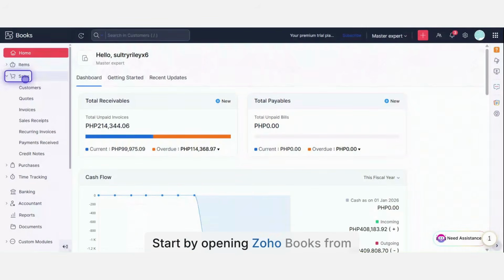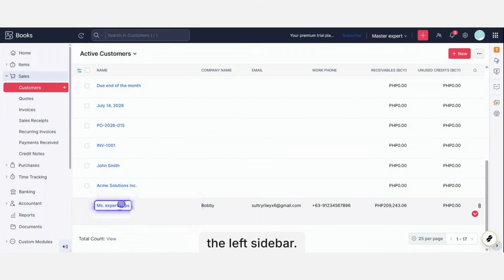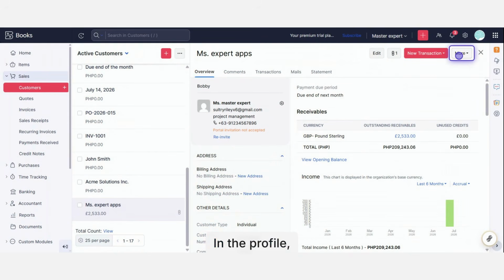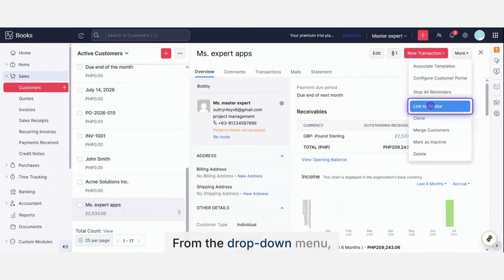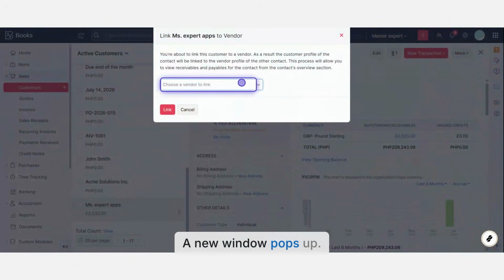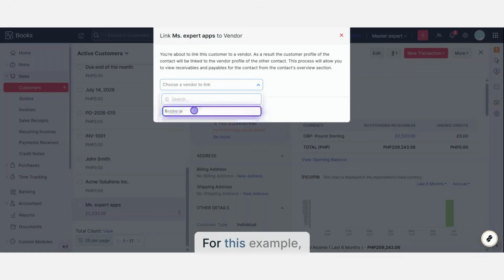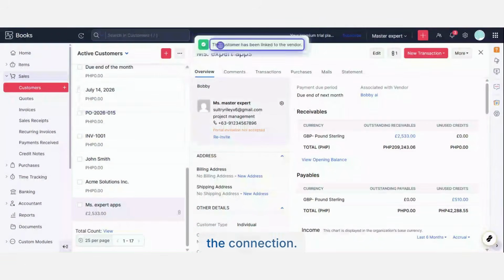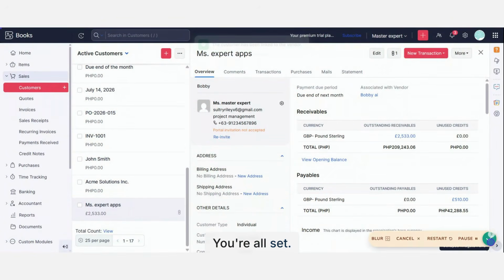How to Link a Customer to a Vendor in Zoho Books (Tested)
In this video, we discuss how to link a customer to a vendor in Zoho Books. We walk through the exact steps to associate a customer with a vendor, making it easy to manage both sides of a transaction. If you're looking to connect a customer and vendor in Zoho Books, this tutorial shows you the quickest way to do it. We cover the entire process, from opening the customer profile to confirming the link, so you can streamline your workflow. Whether you're new to Zoho Books or just need a refresher, this guide will help you link customers to vendors efficiently.

00:00 Introduction and Process Overview
00:16 Opening Zoho Books and Customer Profile
00:29 Linking Customer to Vendor
00:46 Confirming the Link
00:56 Feedback Request and Closing